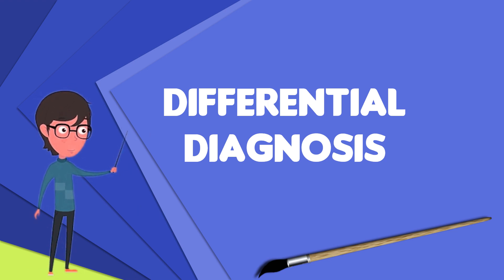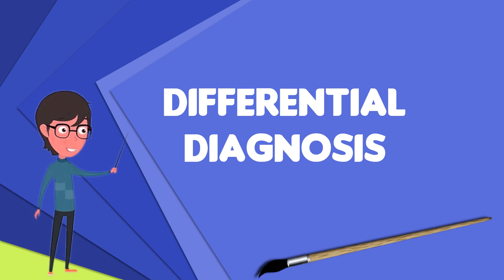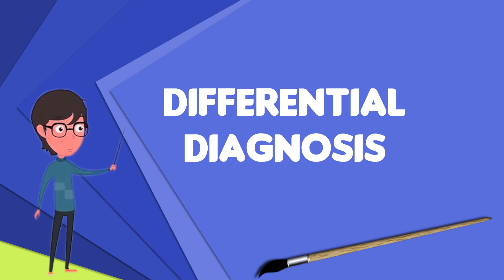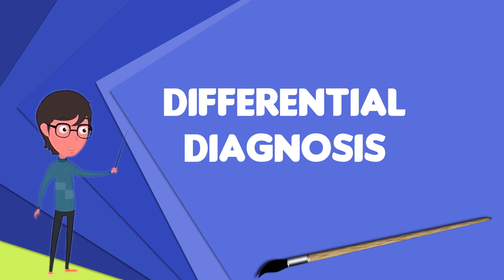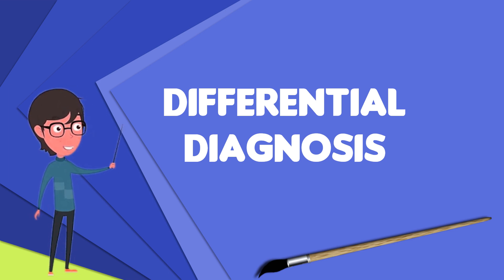What is Differential diagnosis?, Explain Differential diagnosis, Define Differential diagnosis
~~~ Differential diagnosis ~~~

Title: What is Differential diagnosis?, Explain Differential diagnosis, Define Differential diagnosis

Description: In medicine, a differential diagnosis is the distinguishing of a particular disease or condition from others that present similar clinical features. Differential diagnostic procedures are used by physicians and other trained medical professionals to diagnose the specific disease in a patient, or, at least, to eliminate any imminently life-threatening conditions. Often, each individual option of a possible disease is called a differential diagnosis . More generally, a differential diagnostic procedure is a systematic diagnostic method used to identify the presence of a disease entity where multiple alternatives are possible. This method is essentially a process of elimination or at least a process of obtaining information that shrinks the "probabilities" of candidate conditions to negligible levels, by using evidence such as symptoms, patient history, and medical knowledge to adjust epistemic confidences in the mind of the diagnostician . Differential diagnosis can be regarded as implementing aspects of the hypothetico-deductive method, in the sense that the potential presence of candidate diseases or conditions can be viewed as hypotheses that physicians further determine as being true or false. Common abbreviations of the term "differential diagnosis" include DDx, ddx, DD, D/Dx, ΔΔ, or ΔΔ𝛘.A differential diagnosis is also commonly used within the field of psychiatry/psychology, where two different diagnoses can be attached to a patient who is exhibiting symptoms which could fit into either diagnosis. For example, a patient who has been diagnosed with bipolar disorder may also be given a differential diagnosis of borderline personality disorder, given the similarity in the symptoms of both conditions.  Strategies used in preparing a differential diagnosis list vary with experience of the healthcare provider. While novice providers may work systemically to assess all possible explanations for a patients concerns, those with more experience often draw on clinical experience and pattern recognition to protect the patient from delays, risks, and cost of inefficient strategies or tests. Effective providers utilize an evidence-based approach, complementing their clinical experience with knowledge from clinical research.